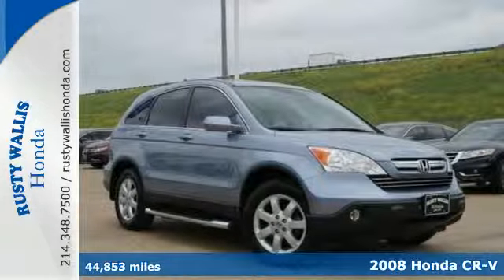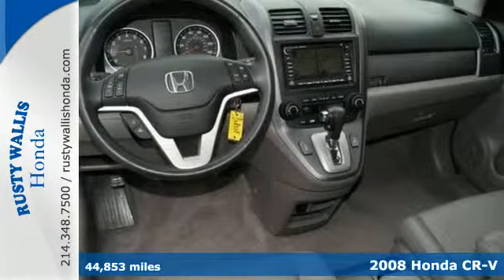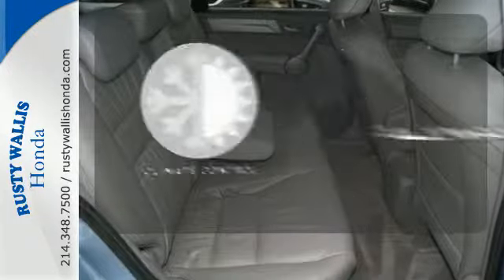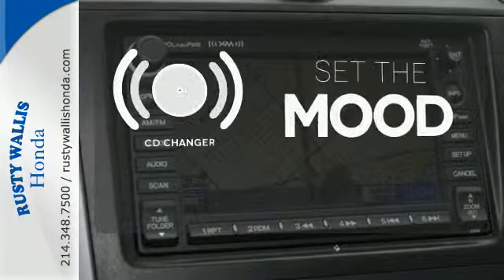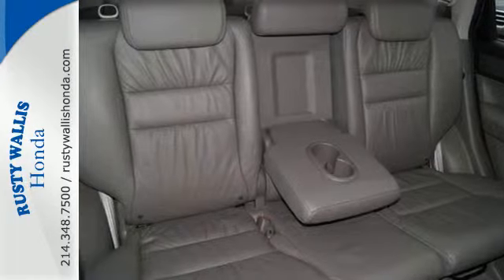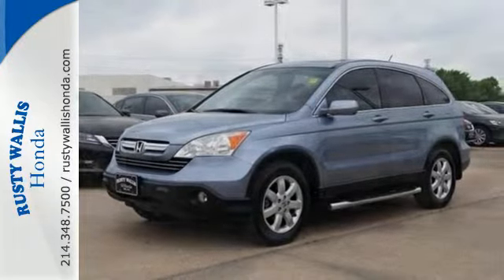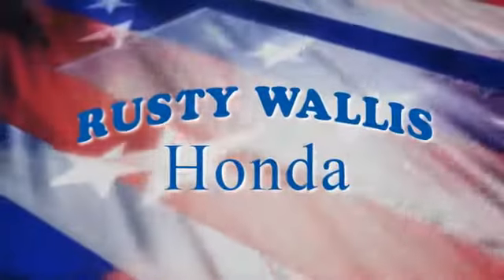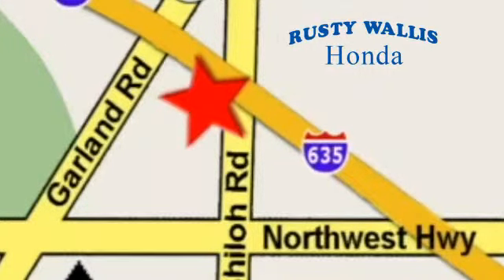2008 Honda CR-V Dallas TX Fort Worth, TX 151054A - SOLD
Year: 2008
Make: Honda
Model: CR-V
Trim: EX-L
Engine: 4 Cyl - 2.4L
Transmission: Automatic
Color: Glacier Blue Metallic
Interior: Black
Mileage: 44853
Stock #: 151054A
VIN: 5J6RE48758L018466
SUPER LOW MILES AND ALL WHEEL DRIVE CR-V EX-L Navigation, 4D Sport Utility, 2.4L I4 DOHC 16V i-VTEC, 5-Speed Automatic, AWD, Glacier Blue Metallic, Black w/Leather Seat Trim, Navigation/GPS, Sunroof/Moonroof, Leather Seats, Heated Seats, Polished Alloy Wheels, Clean History Report, Local Trade, Like New, Passed Dealer Inspection, Vehicle Detailed, and Recent Oil Change. 7 Speakers, ABS brakes, Air Conditioning, AM/FM/XM Satellite w/6-Disc Audio System, Dual front impact airbags, Dual front side impact airbags, Front dual zone A/C, Leather Shift Knob, Navigation System, Power door mirrors, Power driver seat, Power moonroof, Power windows, Remote keyless entry, Security system, Speed control, Steering wheel mounted audio controls, Telescoping steering wheel, Tilt steering wheel, Traction control, and XM Satellite Radio. brbrHow enticing is this gorgeous 2008 Honda CR-V? This outstanding Honda is one of the most sought after used vehicles on the market because it NEVER lets owners down. Edmunds.com called it ...remarkably nimble by compact SUV standards, thanks to a relatively firm suspension and sharp steering with excellent road feel. Braking performance is top-notch as well... Consumer Guide Compact Car Best Buy. brbrWelcome to Rusty Wallis Honda where The Ease of Doing Business is the Only Way We Do Business. We believe being family owned and operated for over 45 years is what has made us the 8 time Winner of the prestigious President's Award, outranking any Honda dealer in the Dallas/Ft. Worth Metroplex. At Rusty Wallis Honda, our clean, safe and trustworthy like-new pre-owned cars are sold to new family members every day. Customer service, integrity and character is where we proudly hang our hat. Stop in and give us the chance to impress and make you our newest family member.

Address:
12277 Shiloh Road